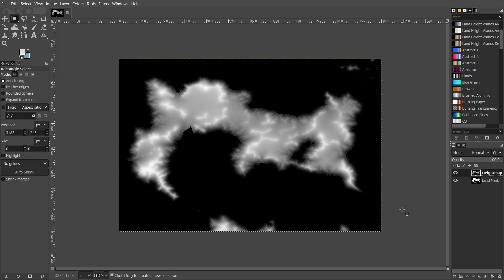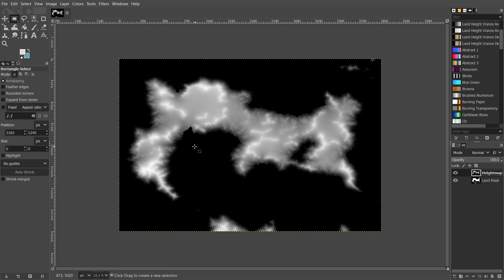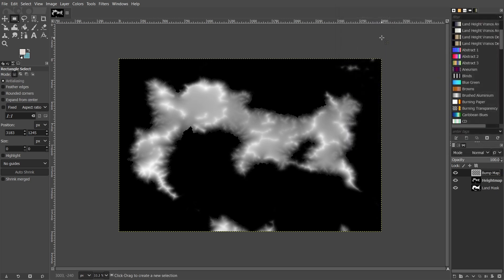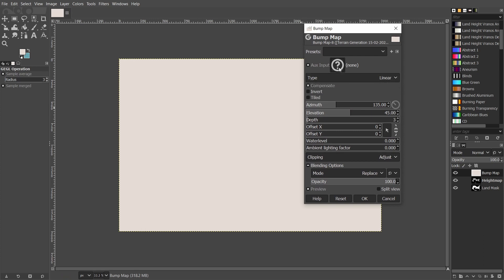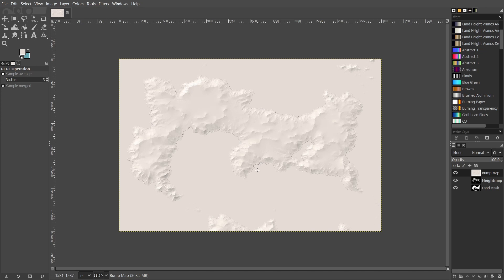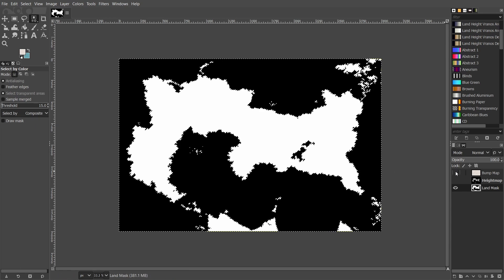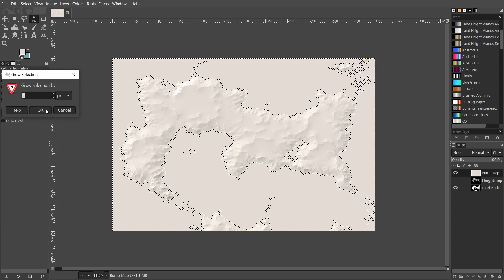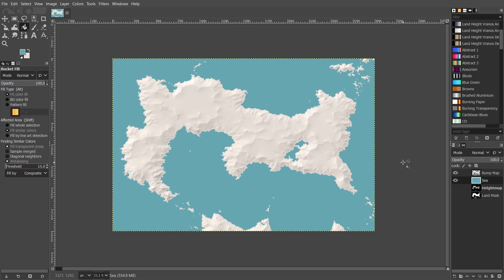Adding a hillshade effect to your maps using GIMP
I have been experimenting with adding hillshade to some of my maps, so I decided to make a tutorial to show my process and help you all with adding a hillshade effect to your own maps!